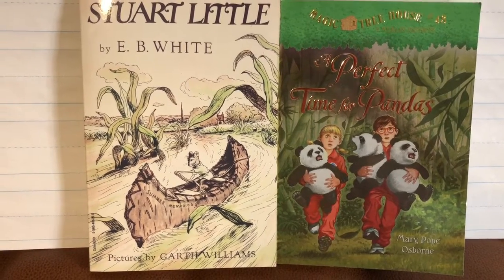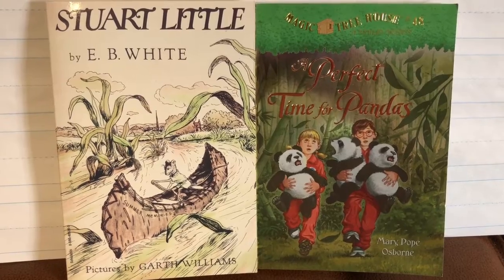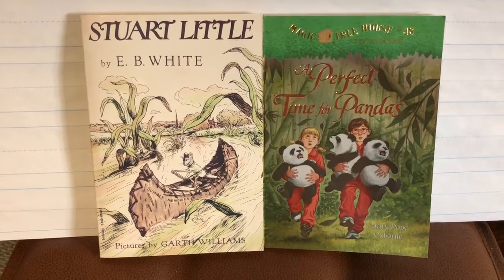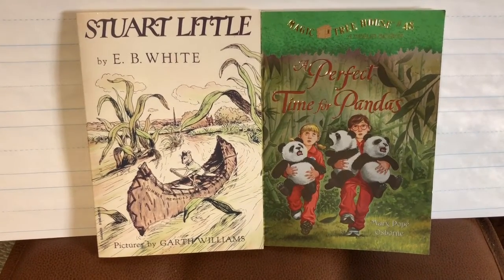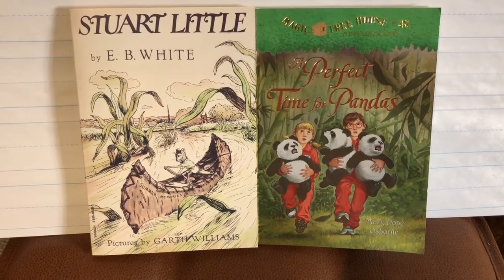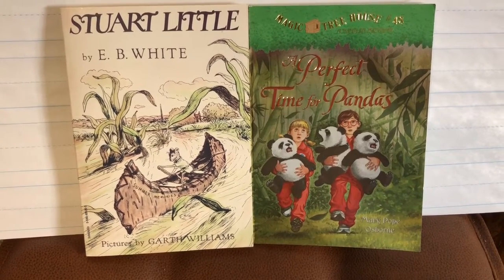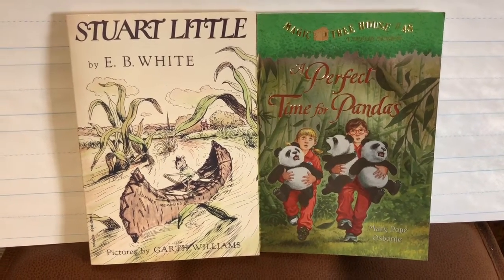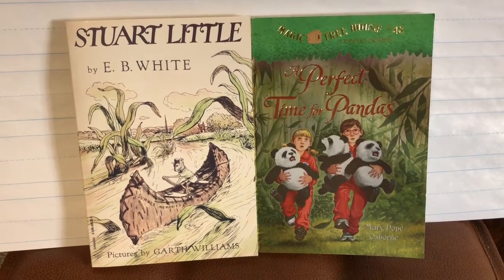Reading Workshop Mini Lesson (5-14-20)